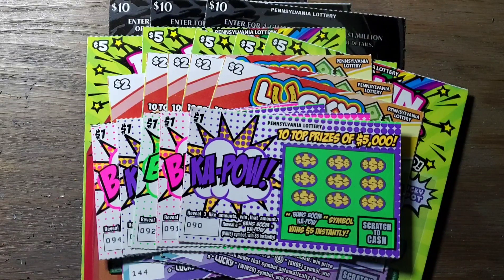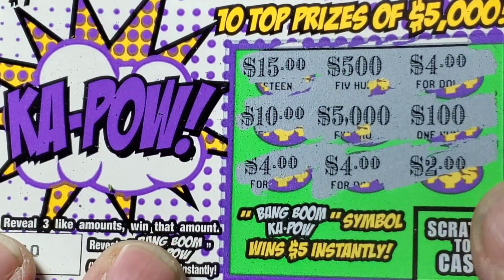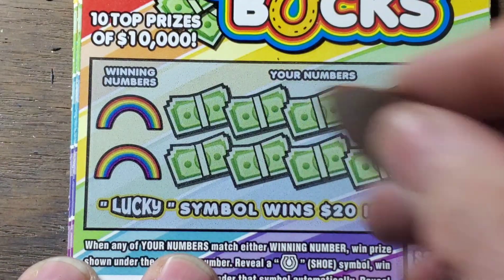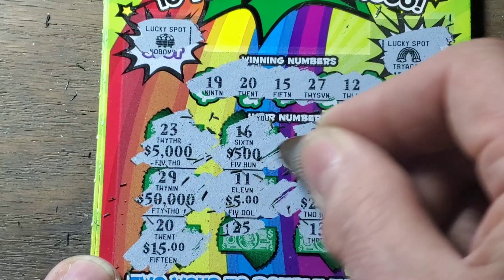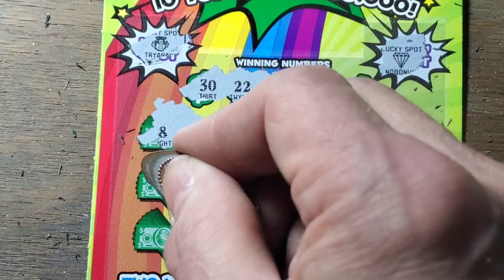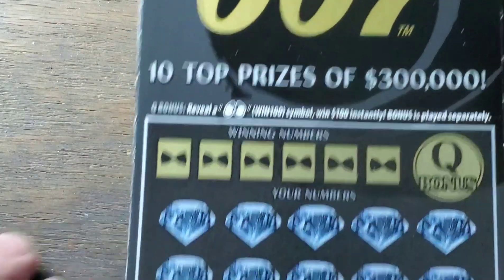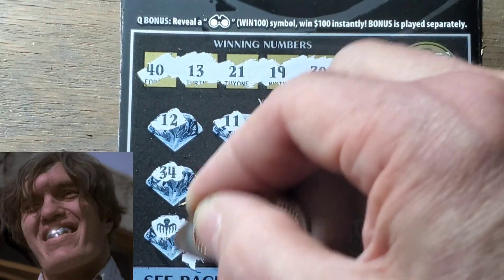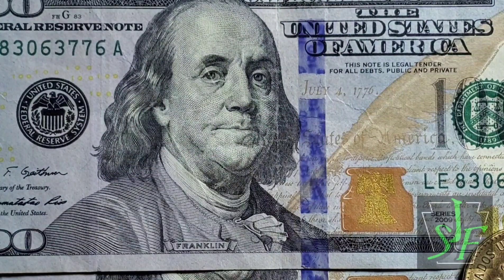All the new Tickets Round 2.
email is

Mail to:

Jack
12 E. Main Street